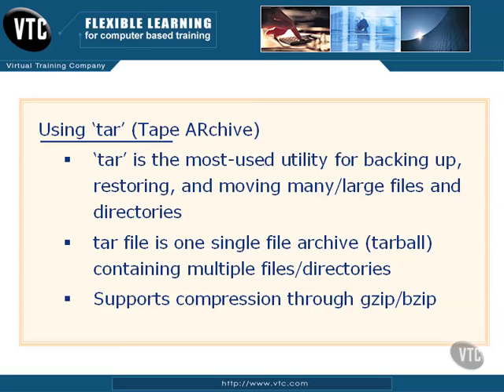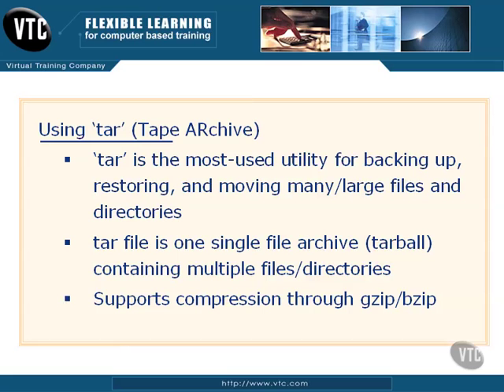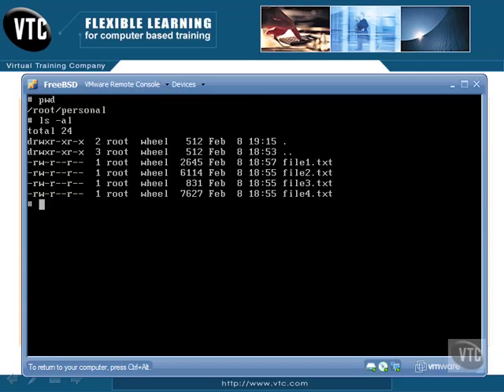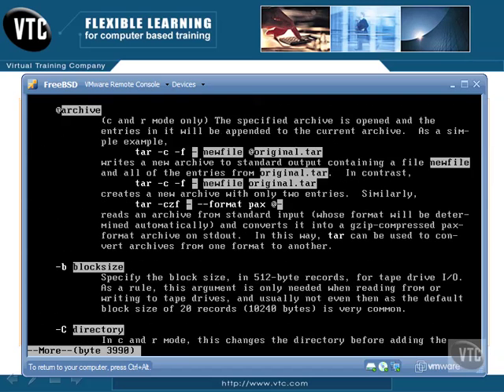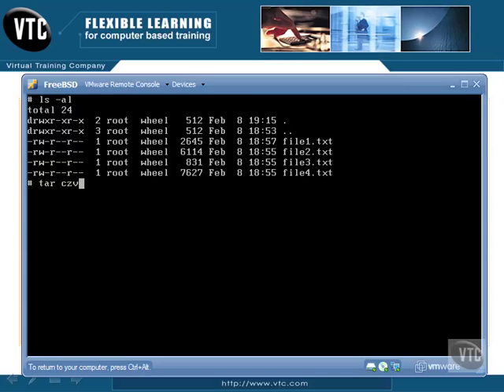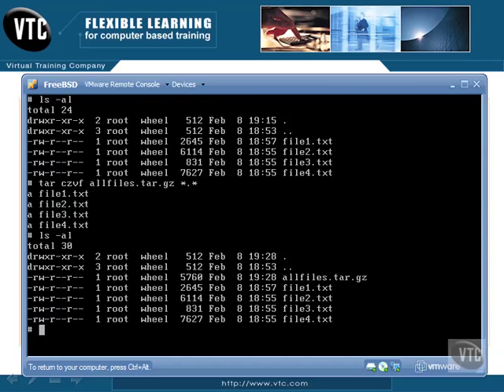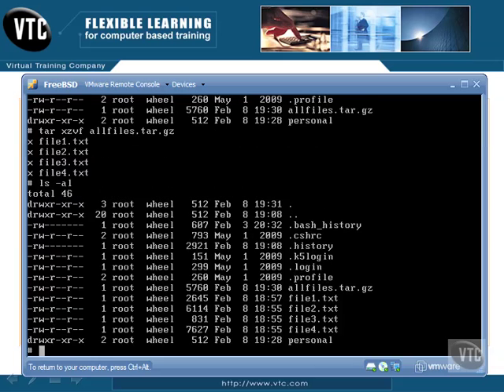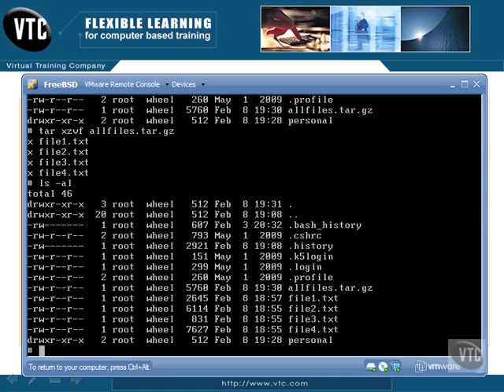FreeBSD - Using TAR